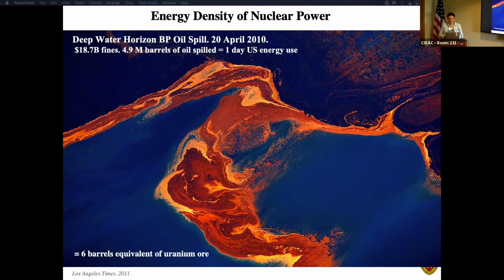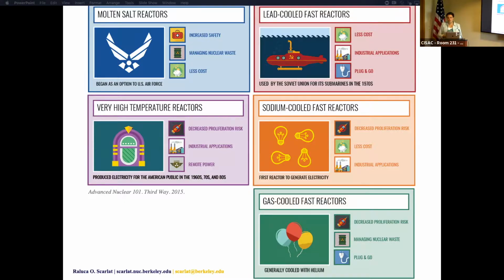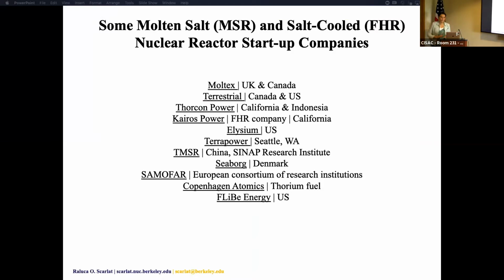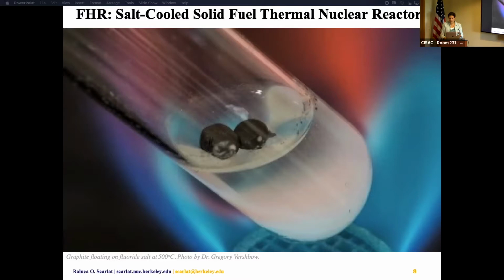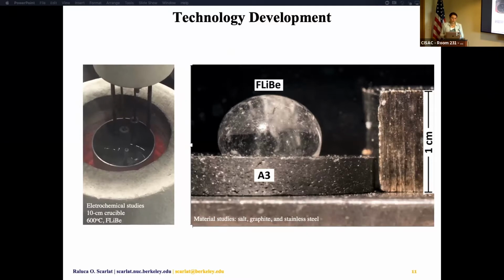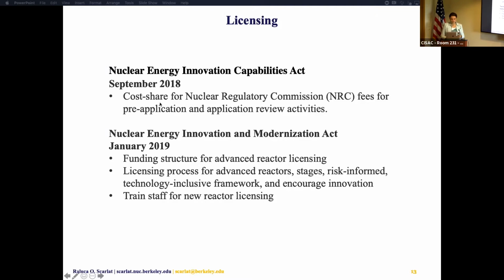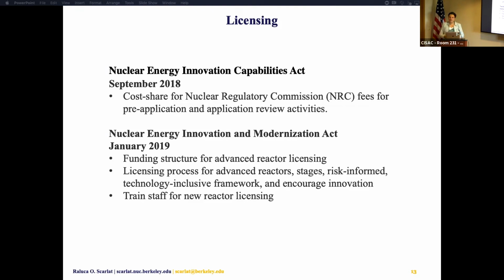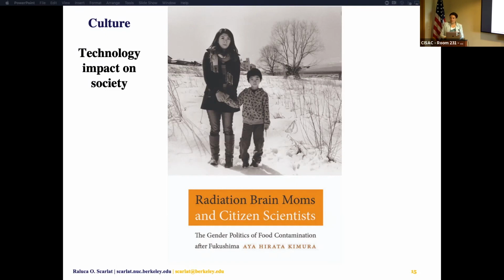Molten-Salt and Salt-Cooled Nuclear Reactors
The motivation to develop nuclear energy waned in the latter part of the twentieth century. Technologies such as very-high-temperature gas-cooled reactors and fast-neutron liquid-metal reactors had been pursued for the purpose of recycling used nuclear fuel from water-cooled reactors, or for the purpose of supplying high-temperature process heat to the chemical industry or for hydrogen production. While both worthwhile causes, one could argue that the important missing element of all of these advanced nuclear reactor technologies was a business case: how were nuclear power plants to be profitable? With the more widely recognized need for decarbonizing energy production, the new driver for developing nuclear energy became cost. Can nuclear power be economically competitive with natural gas and coal, in order to provide an economic driver for the displacement of fossil fuel? This became the new motivation for nuclear energy development in the twenty-first century, and over the last decade the unthinkable happened: a growing and striving ecosystem of nuclear energy start-up companies. Many of these start-up companies pursue the development of liquid-fuel molten salt reactors, fueled by thorium or uranium fuel. Other start-up companies develop solid-fuel reactors cooled by salt, or even fusion reactors cooled by salt. The common feature of nuclear reactors that utilize molten salt is the operation at high-temperature and atmospheric pressure. The high temperature leads to doubled power efficiencies, compared to conventional water-cooled reactors. The atmospheric pressure leads to a safety case that is arguably easier to demonstrate, and hence that would enable a faster commercialization time.  On the other hand, there remain many technical risks and time-line uncertainties for the development of salt nuclear technologies. There remain also questions of policy, licensing, and compatibility with local industry and local culture, necessary elements for the global development of such nuclear reactors. This talk will explore some of the challenges faced by the global deployment of molten-salt and salt-cooled reactors, and some of the challenges faced by nuclear start-up companies in order to change the innovation cycle for nuclear energy technology from thirty years to a much shorter time frame.